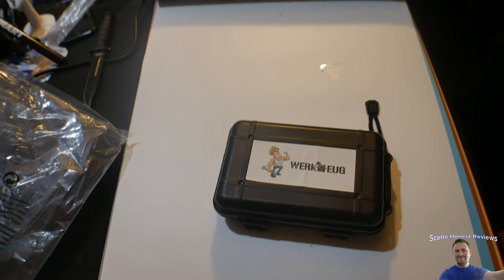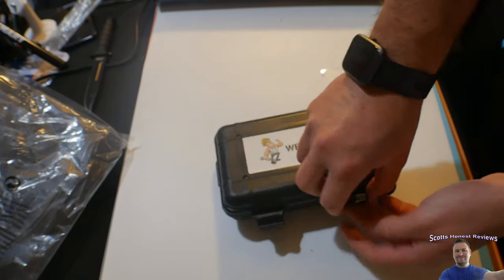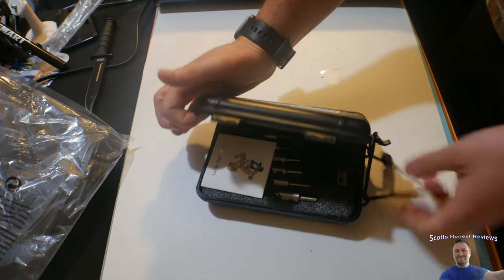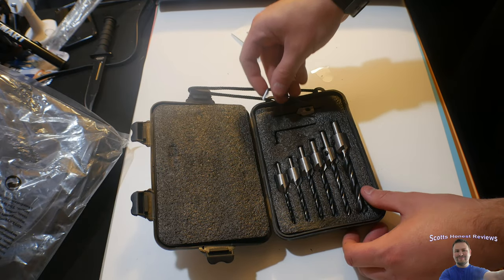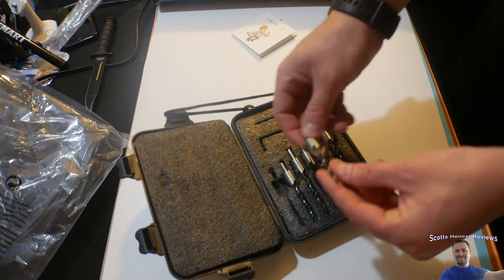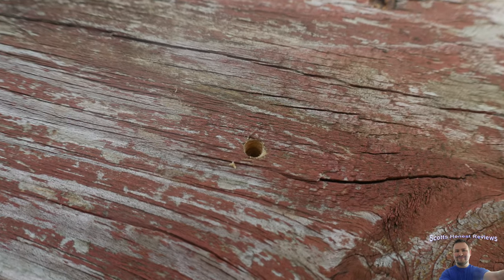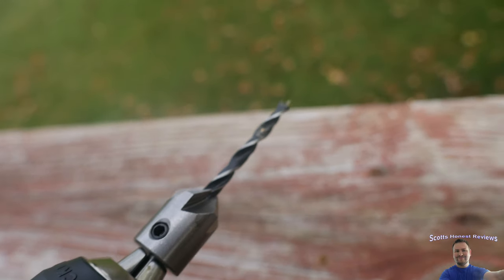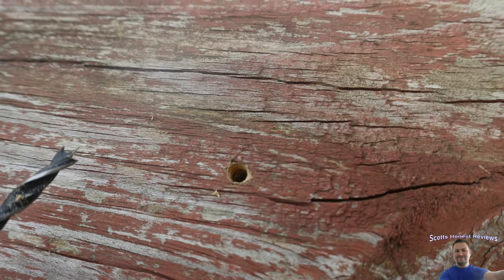Countersink Drill Bit (7 PCS), Drill Bit Set with One Hex Key, High-Speed Steel Drill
hey everyone today i review this bit set which is very handy and i do believe its a fair price for the quality you get!
if your interested you can buy it

*Tags Below*